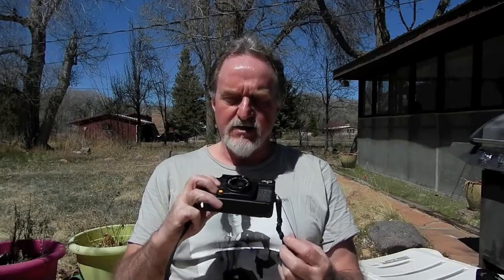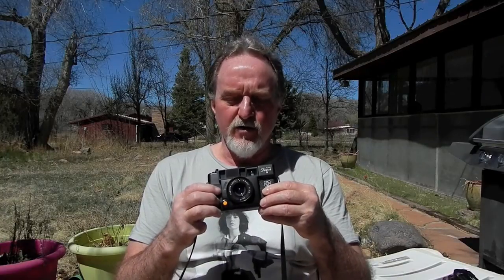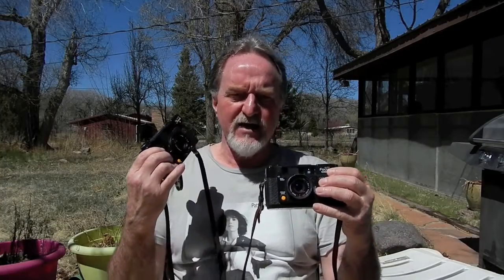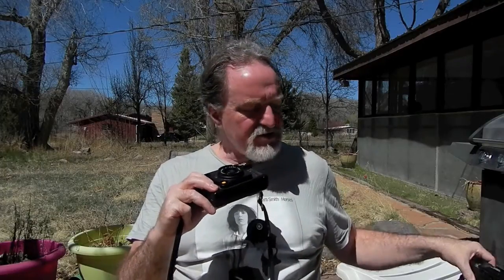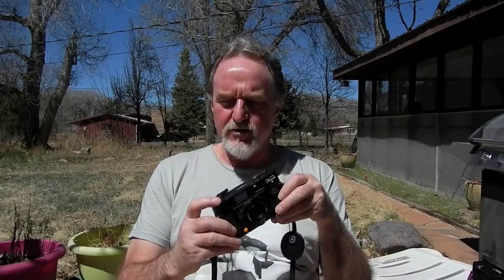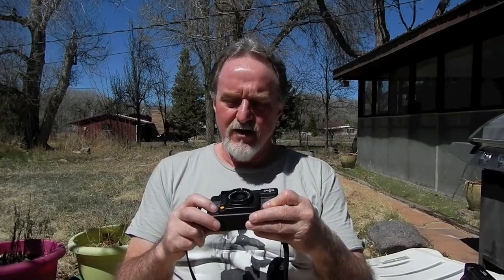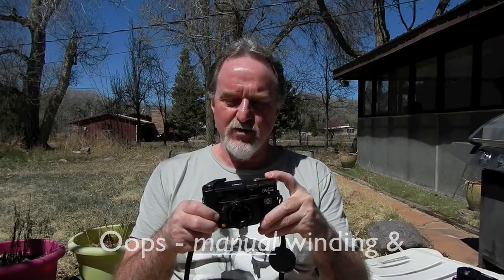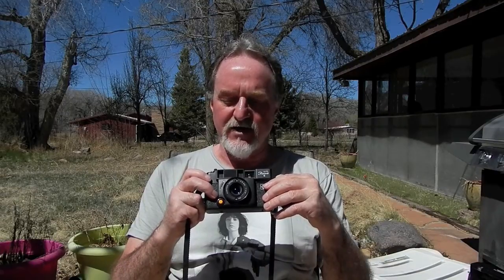52 Cameras: Camera 96 part 1 — Yashica Auto Focus S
I added a correction and then cut off the text.  What I tried to say was, I like the 'S' version but I wish it had some of the features of the Motor version.